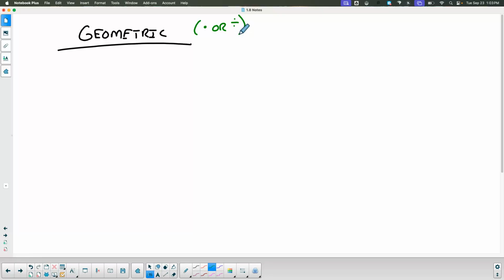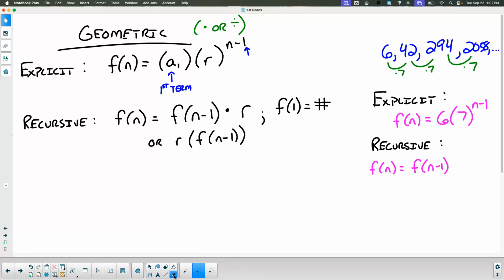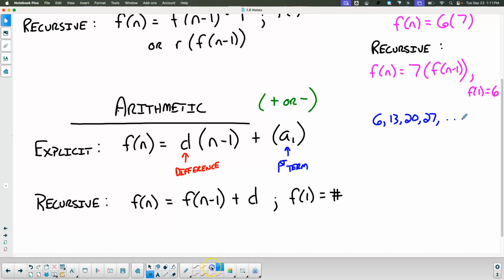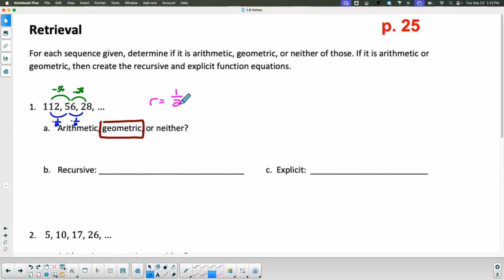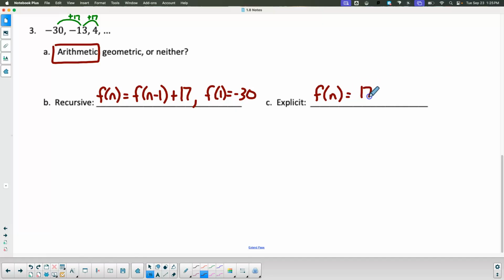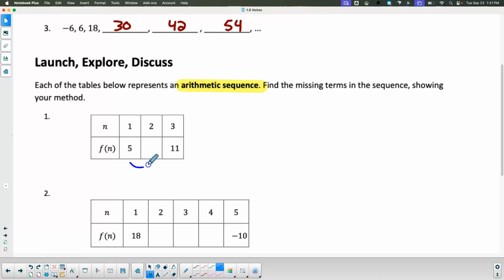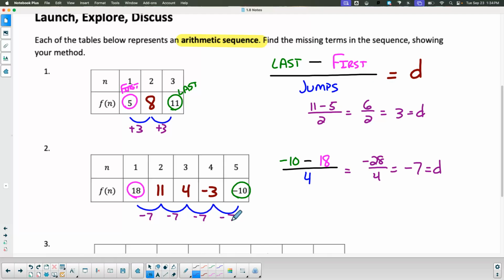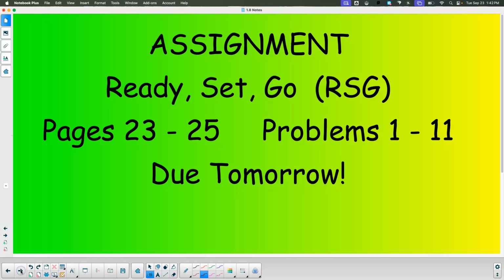Sept. 23 - 1.8 Notes